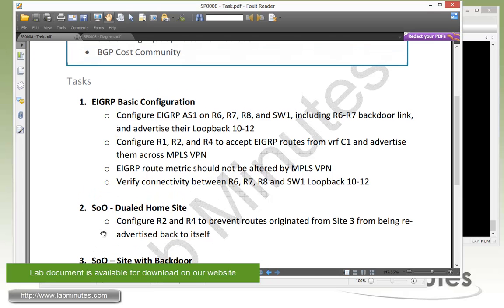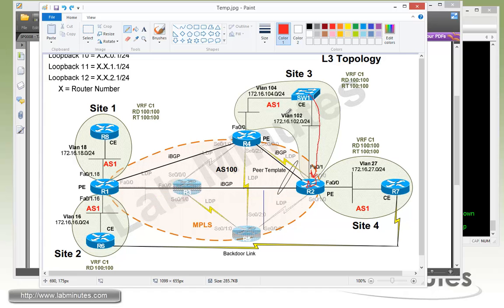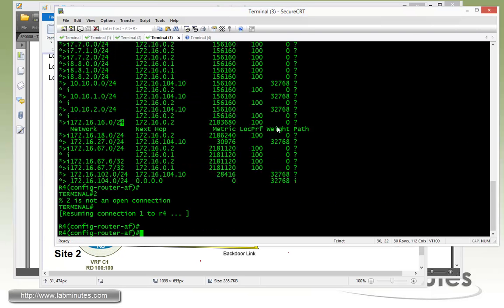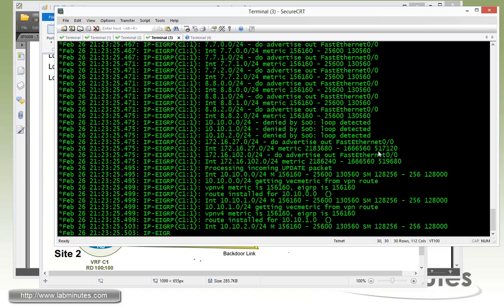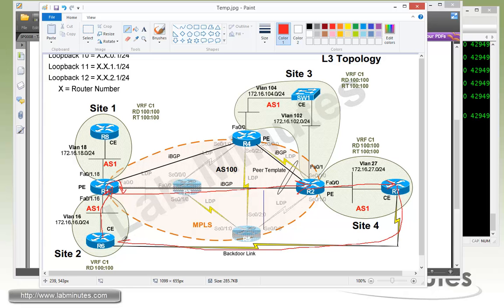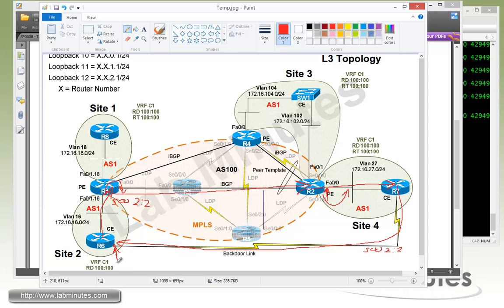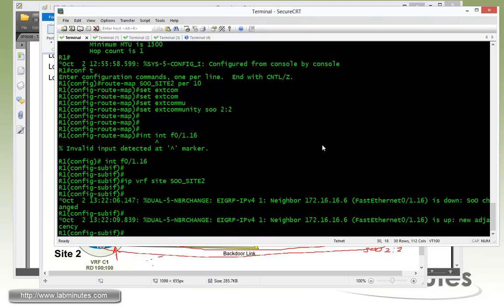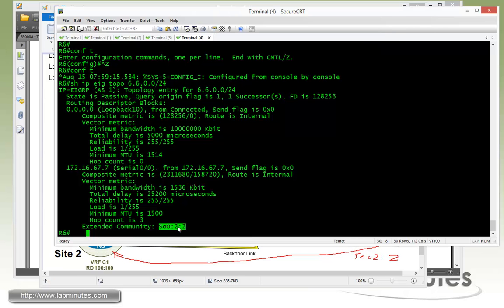LabMinutes# SP0008 - Cisco MPLS VPN PE-CE with EIGRP (Part 2)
The video demonstrates configuration of EIGRP as PE-CE routing protocol in Cisco MPLS VPN. In addition to basic EIGRP configuration, we will go through more advance scenarios of dualed-home site and sites with a backdoor link, and try to understand how a Site-of-Origin (SoO) BGP attribute can be used to prevent routes from being readvertised into its own site. The lab finishes with a discussion of BGP cost community, which is unique to EIGRP and the affect that it has on the path selection.

Part 2 of this video goes over the use of Site-of-Origin attribute